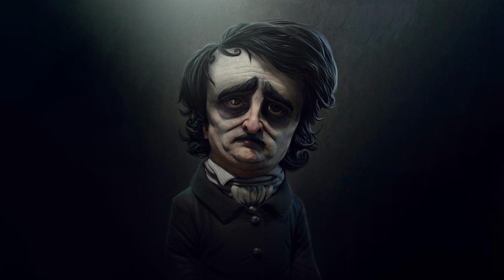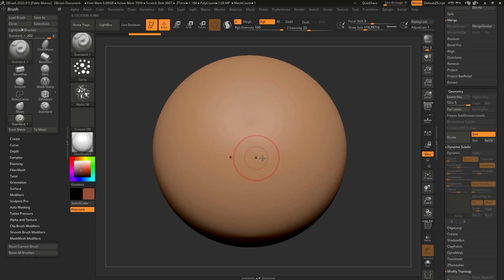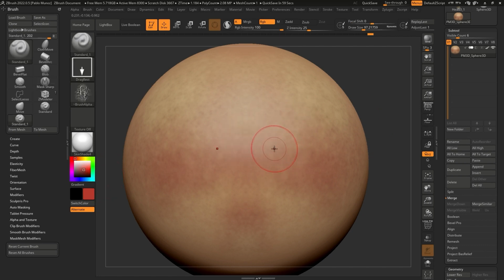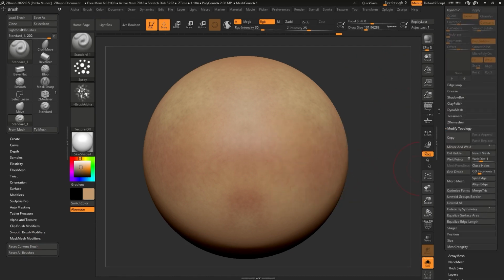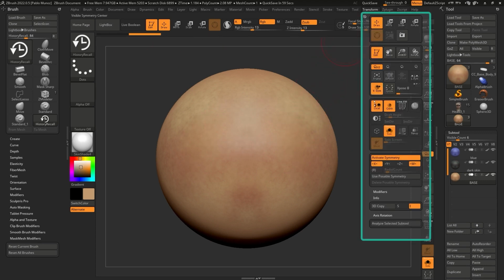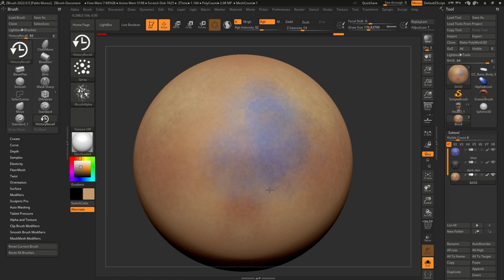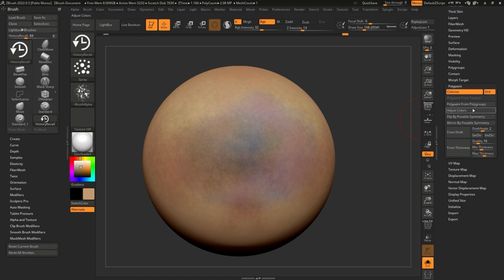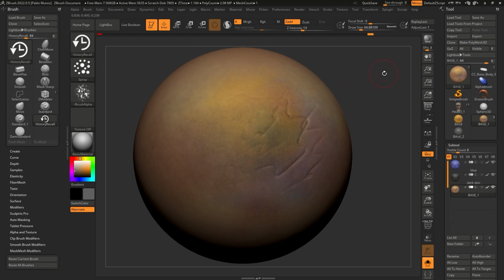Complex Polypaint Texture with history recall brush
In this quick tutorial, I’m going to show you how to set up and detail a complex texture for your characters and creatures using a tweaked version of the History Recall Brush.

⏱ TIMESTAMPS:
0:00 Intro
0:20 Tutorial Overview
1:02 Adding a Sphere to begin the Tutorial
1:45 Creating your own Brush for the base Texture
5:17 Adding some Blood Vessels
7:14 The History Recall Brush
8:34 Adjustung the Sphere color
10:27 How History Recall Brush works
13:19 Using the History Recall Brush
15:56 Re-cap
16:49 Projecting a Texture from a different subtool
17:34 Adjusting the Volumes using ZAdd